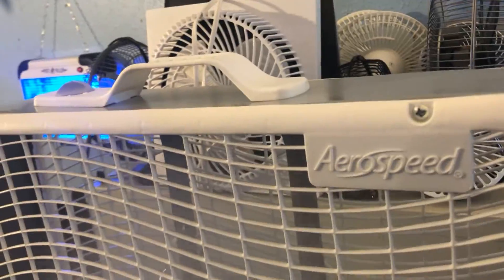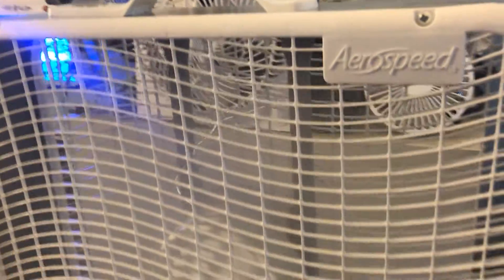Aerospeed Finally Fixed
I can now use it without the feet’s attached to the fan on all 3 speeds I have balanced the blade out some what and now it’s way better then what it was when I bought it also I opened up the rest of the motor vents on the guard for more air flow so it won’t die